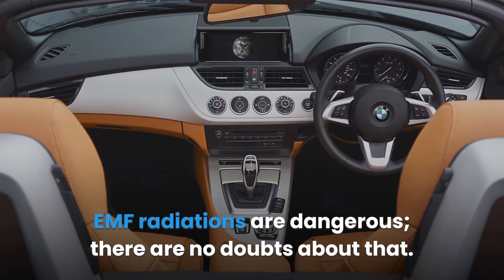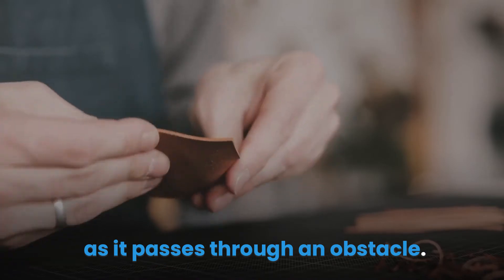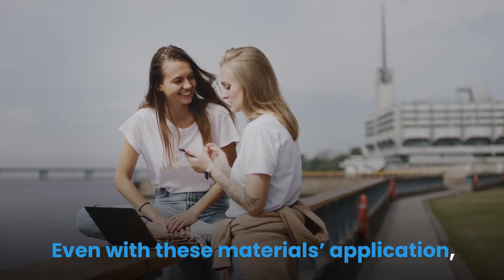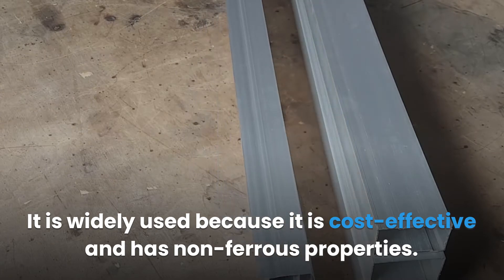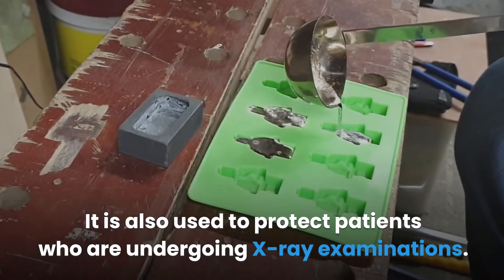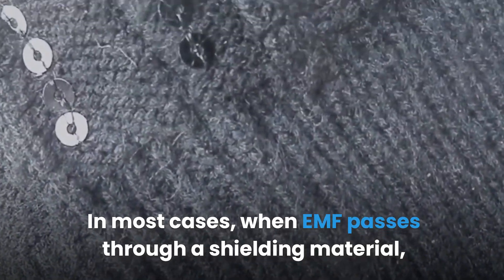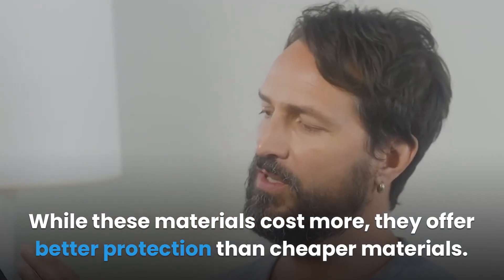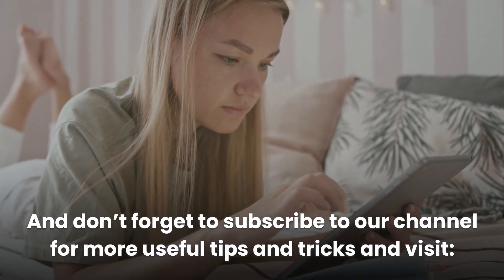Does Leather Block EMF? | EMF Protection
EMF radiations are dangerous; there are no doubts about that. What then is the best way of protecting one against this danger? Can leathers provide enough protection against this danger? Read on to find out.

Leather does not block EMF radiations. As a matter of fact, it is difficult to find a material that does. The best a leather material can do is reduce the severity of the EMF radiation when it passes through it. Most EMF shielding materials offer this same resistance.

In this article, there will be a detailed explanation and review of the EMF shielding leather materials’ ability. We will also discuss other materials that can be used to block EMF radiation and keep you safe.